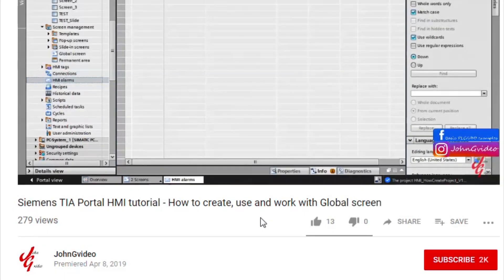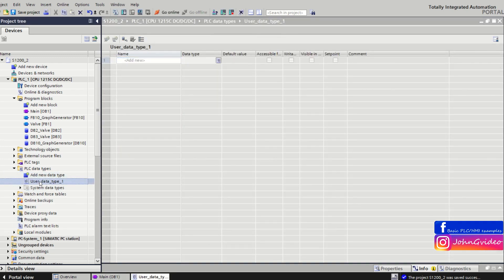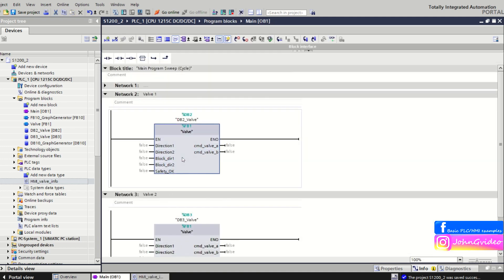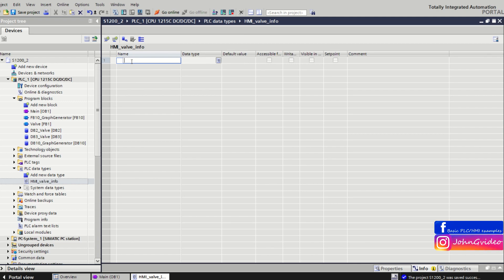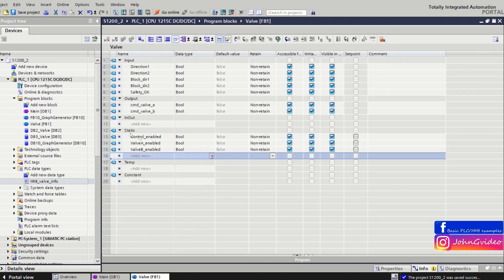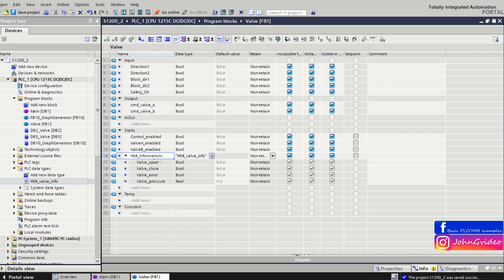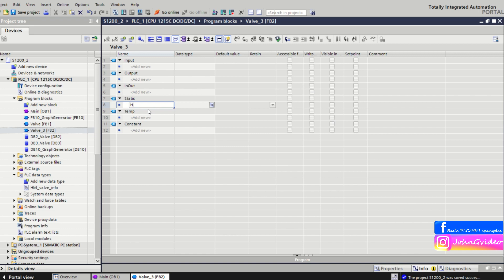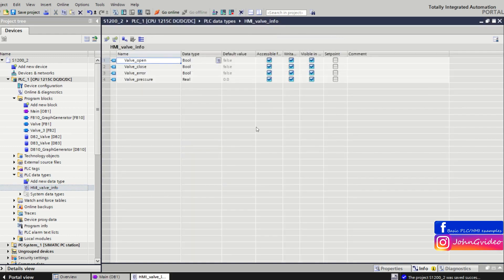Siemens TIA Portal PLC tutorial - User Defined Data Types (UDT)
Basic video example about, how to create and use UDT (User defined data type) in your TIA Portal project. UDT can by also stored into by you created TIA library.

Labels:
tutorial
PLC
PLC tutorial
How to work with PLC
TIA Portal
WinCC
Siemens
Siemens PLC
TIA Portal tutorial
programming tutorial
PLC basics
PLC programming
Step7
Simatic manager
WinCC flexibile
Automation
Automation programming
Industry
Automotive
Programable logic controler
Robotics
Software
Hardware configuration